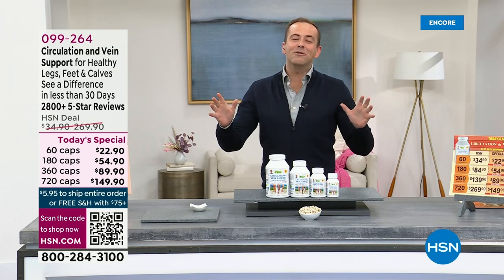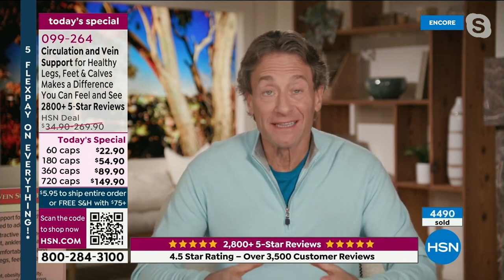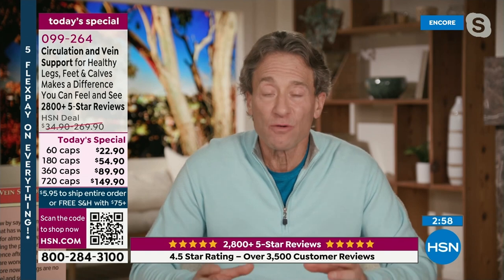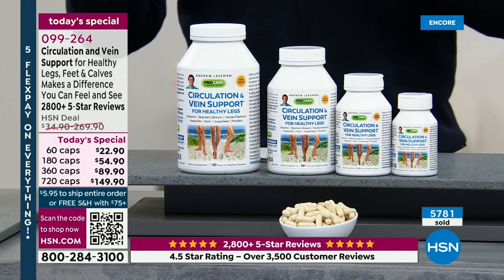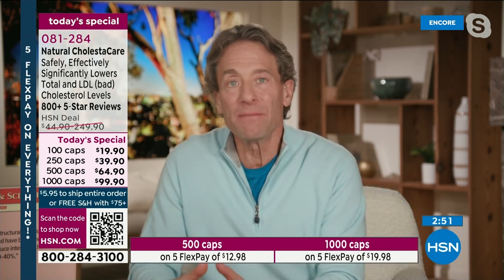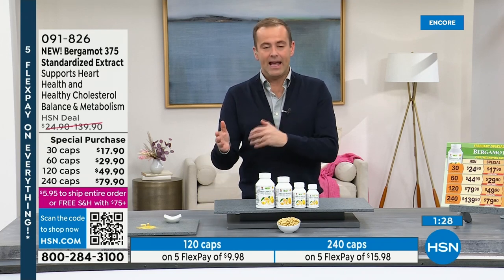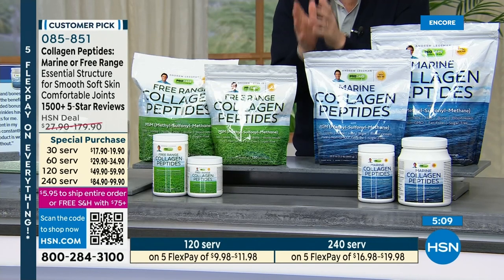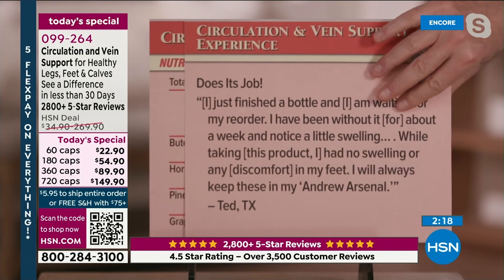HSN | Andrew Lessman Your Vitamins 02.19.2023 - 05 AM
Discover advanced natural supplements that are additive-free.